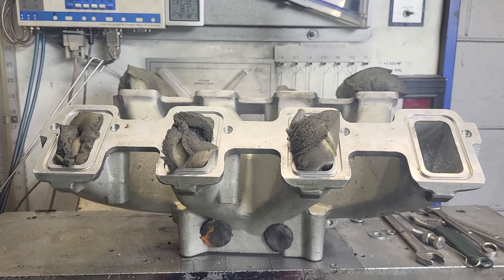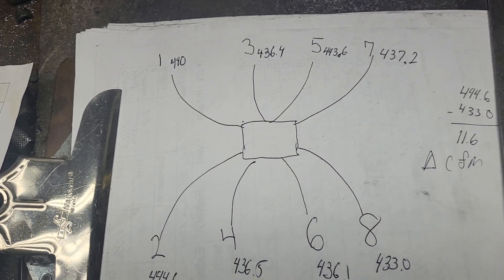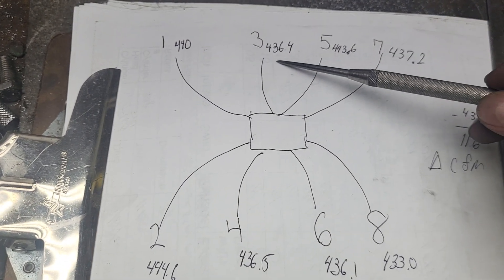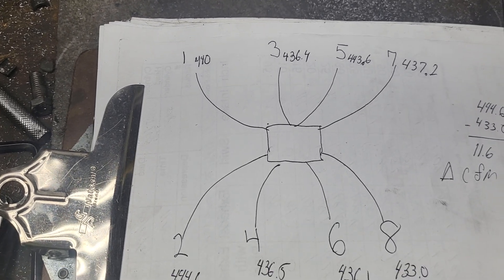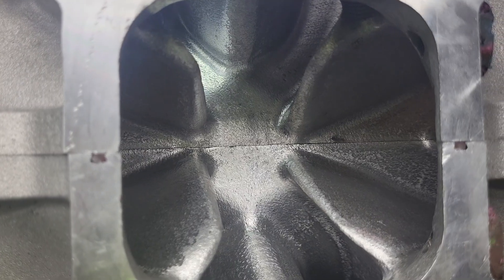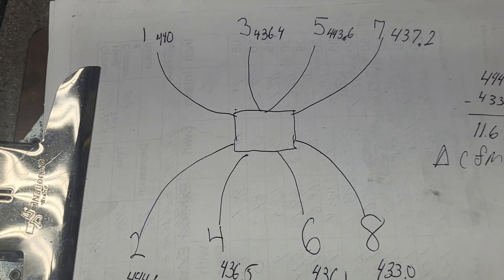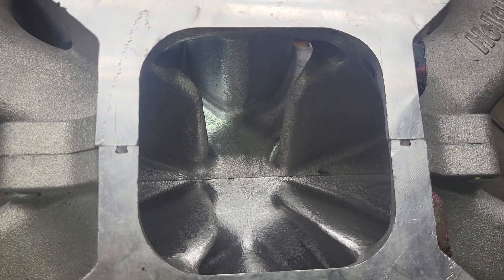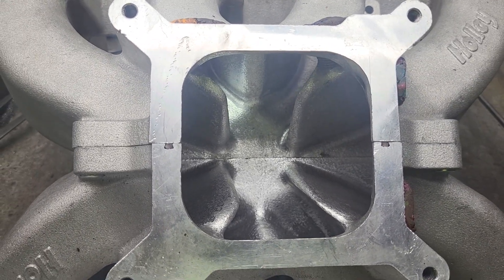Holley LS3 701r483b split intake manifold ported. Flow balance tested. Dyno work by Eric Weingartner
How I flow an intake to equalize runners the best I know how. Looks good to me!